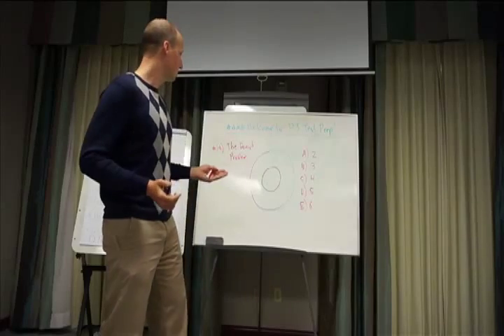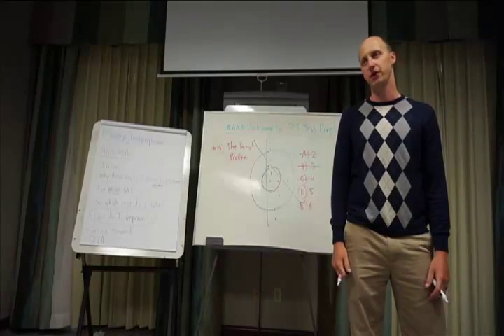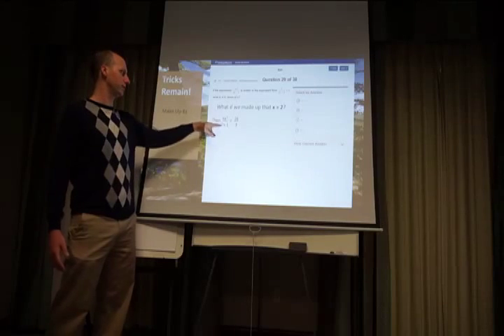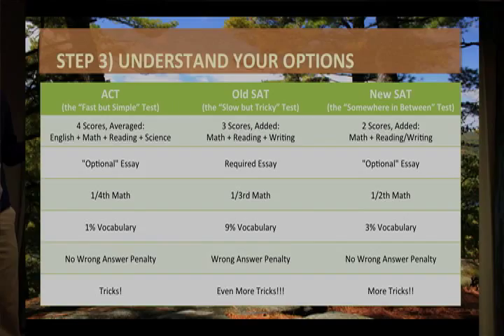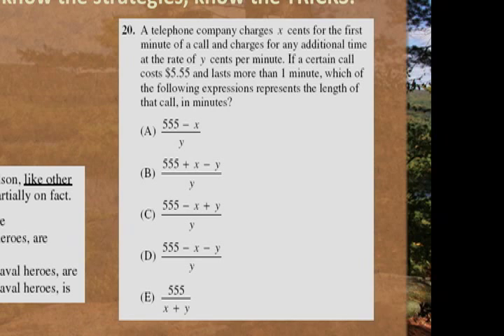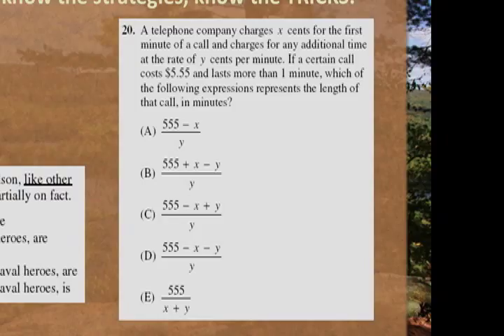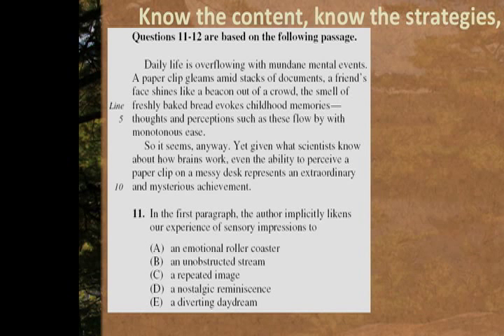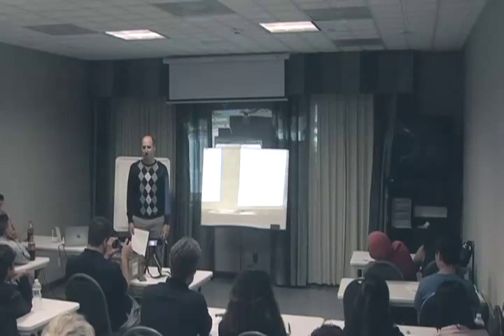The NEW SAT - Don't be scared!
The differences between the New SAT, the Old SAT, and the ACT... which test(s) you should take, when, and some free tips on how to improve!